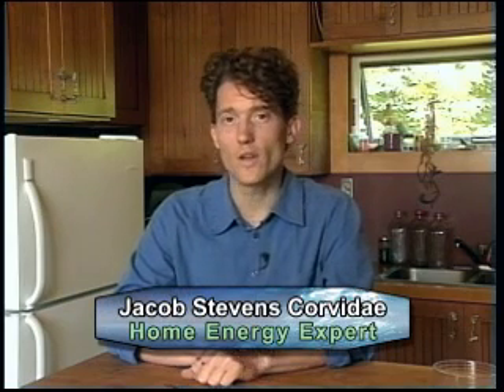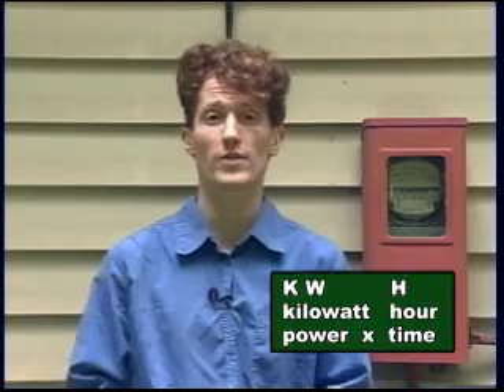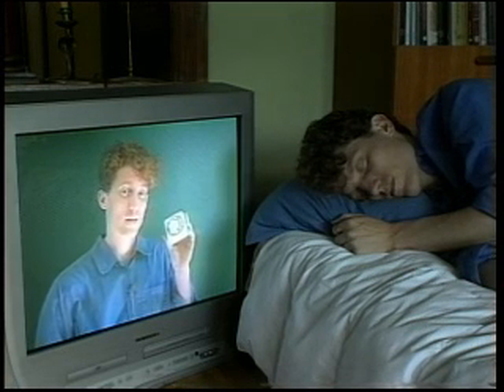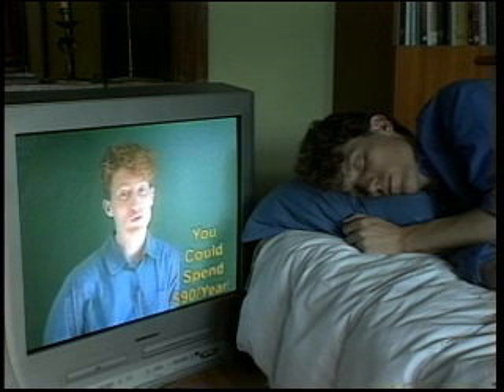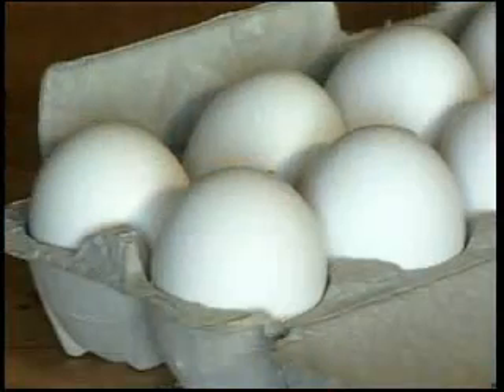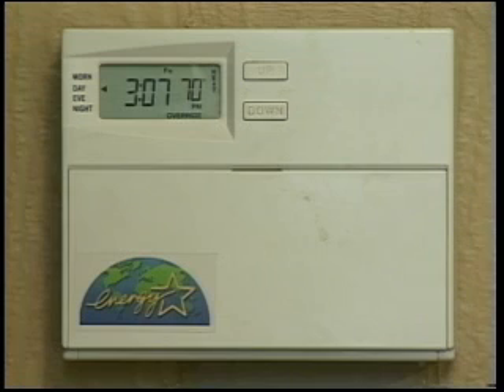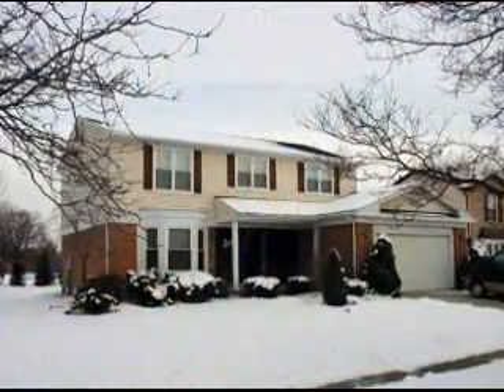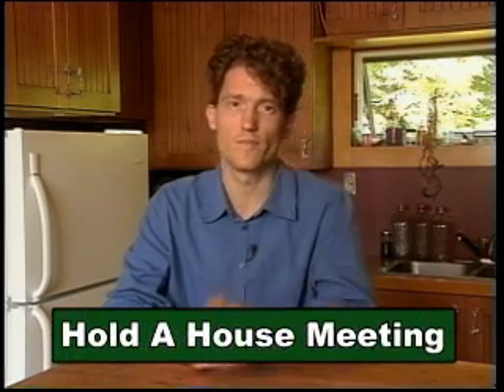Easy Energy - Occupant Behavior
This video shows the priorities and basics of energy efficiency in the home. This episode focuses on habits and behaviors that can save money. The good news - these cost you nothing! The bad news -- you gotta change some habits! Find out the practical steps you can take to lower your utility bills, save money and help curb climate change. Don't waste time on time-consuming or expensive measures that only help a little. Start with the basics that are sure to pay off.

These were produced by WARM Training Center and Michigan Interfaith Power and Light